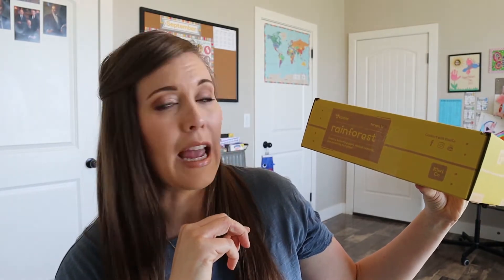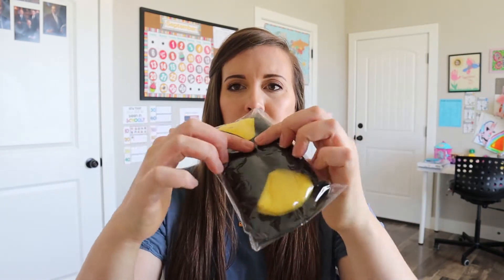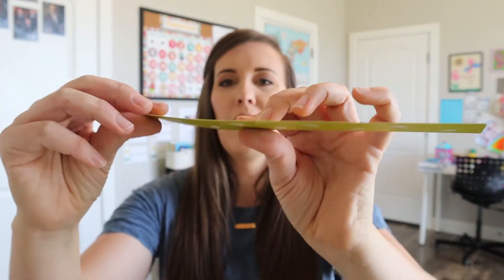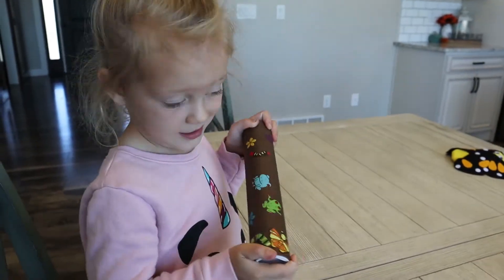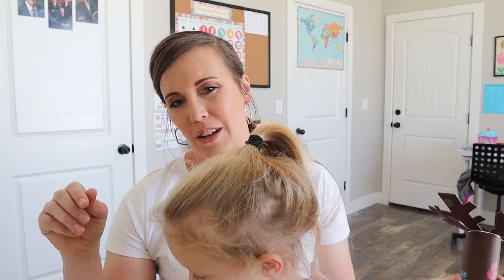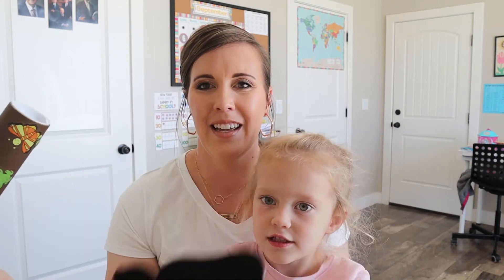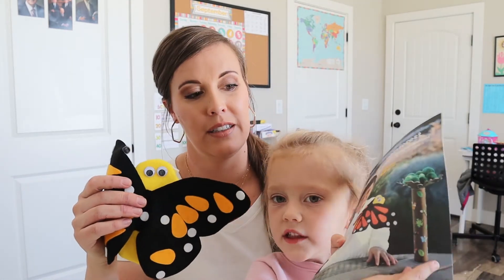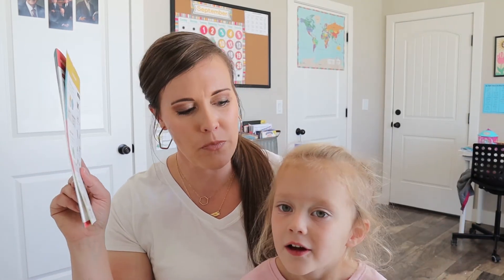Koala Crate Unboxing October 2020 - Rainforest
Hi friends, today I am sharing an unboxing of the October 2020 Koala Crate from Kiwico. This is a monthly subscription box for 2-4 year olds and my 3 year old loves it. These boxes encourage kids to be creative, practice fine motor skills and provide a little break for a busy homeschooling mom.